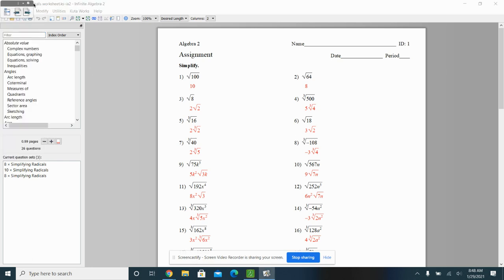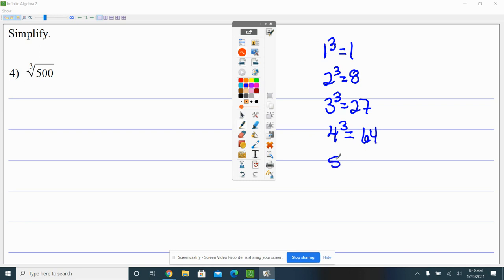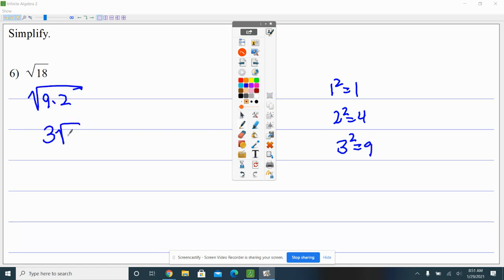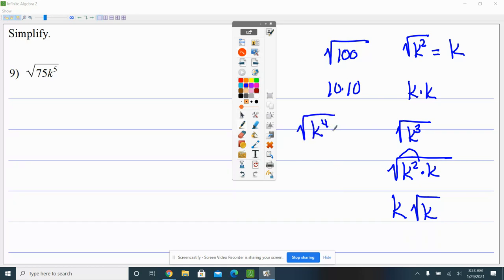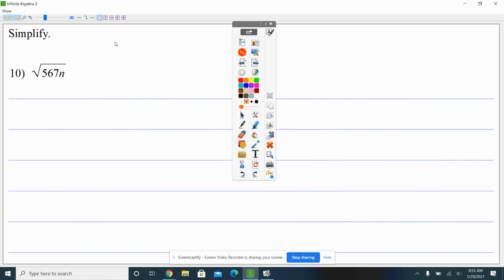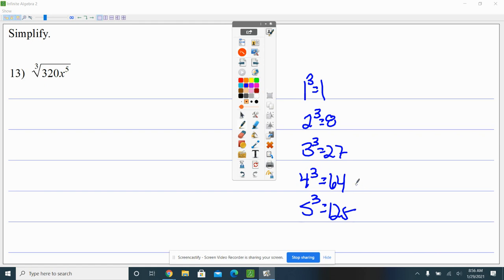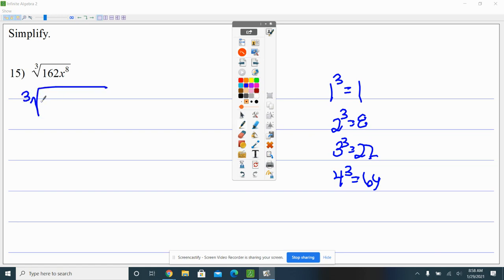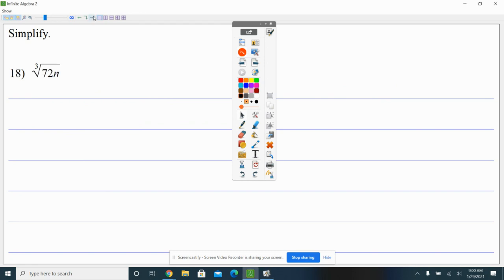simplifying square and cube roots